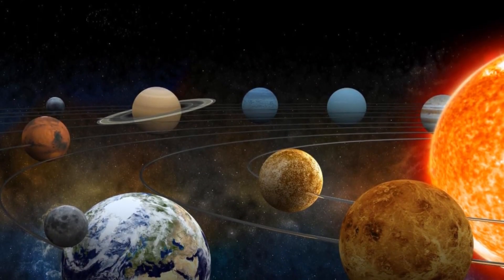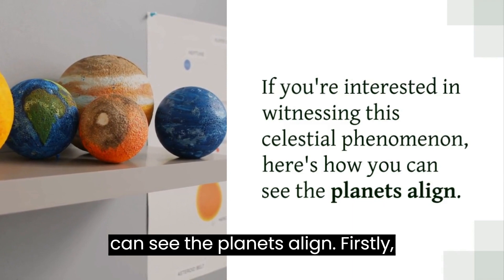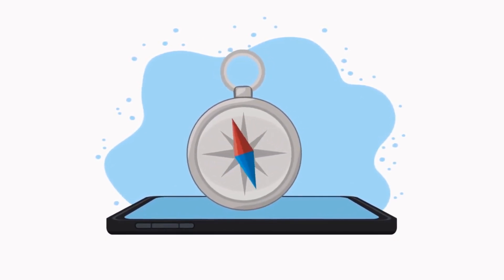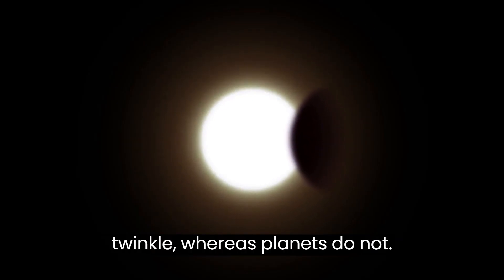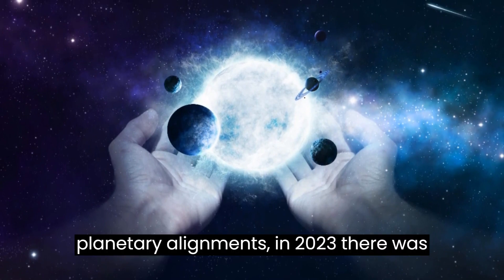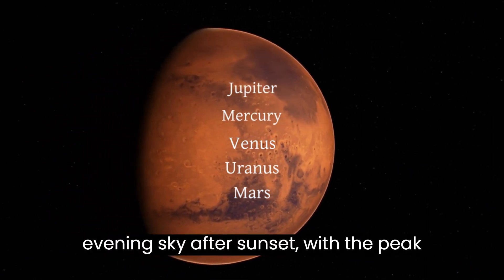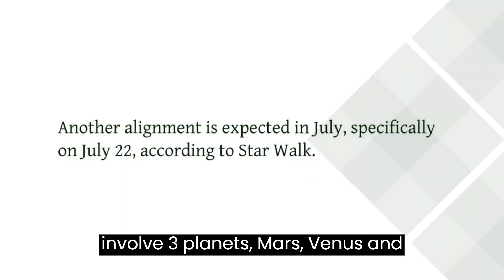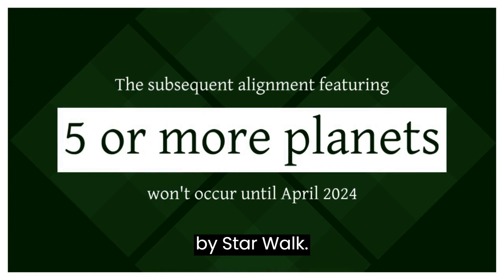WATCH NOW! | Rare 5 Planet Alignment has BEGUN! | Planet parade June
Watch Rare 5 Planet Alignment this week!

Five planets will align on June 17 in a rare astronomical event. The planetary alignment will include Saturn, Neptune, Jupiter, Uranus and Mercury.

The planets will rise slowly throughout the night, with different planets visible at different times, according to the astronomy guide app Star Walk.

It may seem like a small thing to you but I appreciate each and every one of you. All of the feedback and comments are what have helped our channel grow to what it is now.

Thank you for 13.9k subs 😍 Really appreciate each and every one of you who has helped me in this Youtube journey😘 You guys are awesome !!!
1k: 01-10-2k21
🎵Background Music Credits🎵
Ncs: